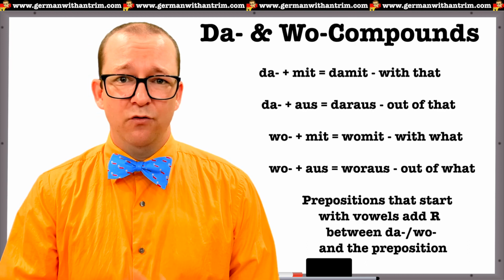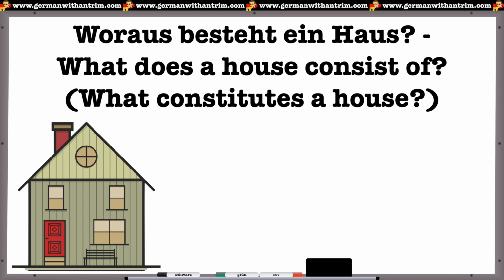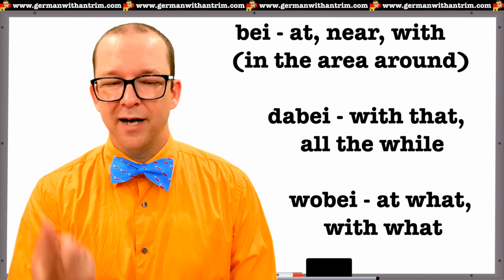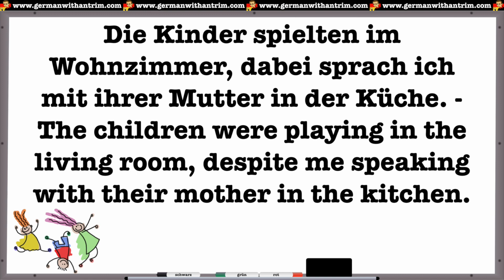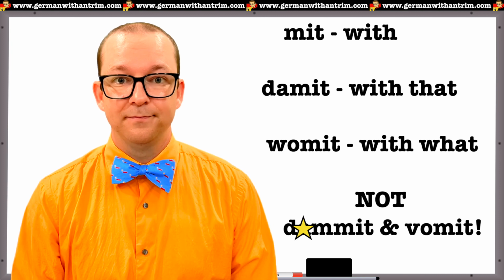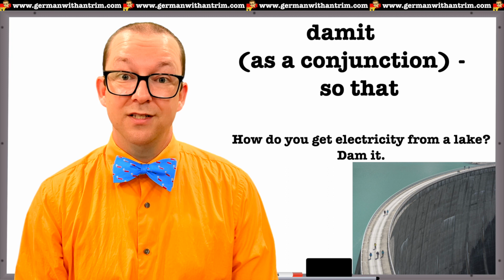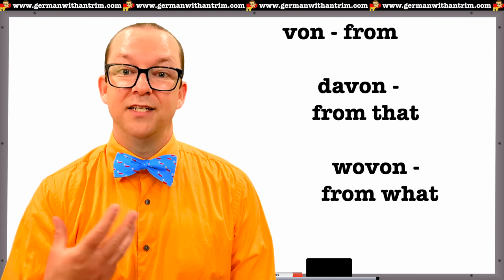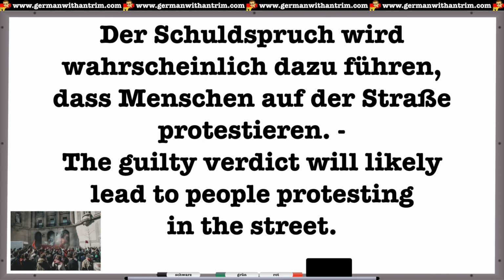Da- and Wo-Compounds with Dative Prepositions - B1 German Grammar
Master the Da- and Wo-compounds formed with dative prepositions such as mit, nach, and bei. This lesson gives clear examples and grammar explanations so you can understand and use these compound forms confidently.